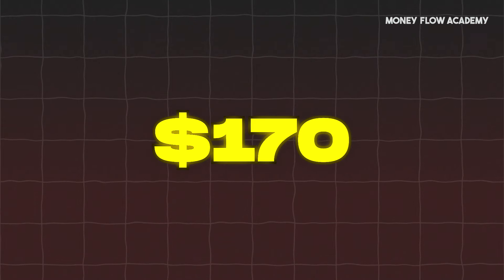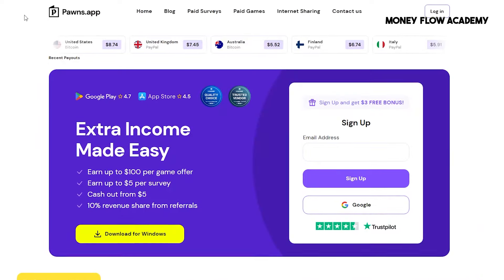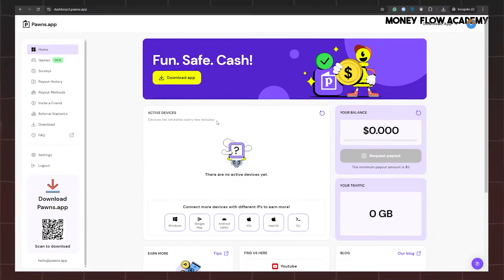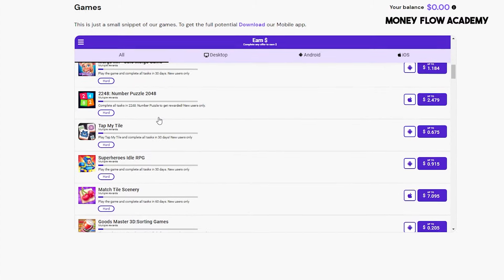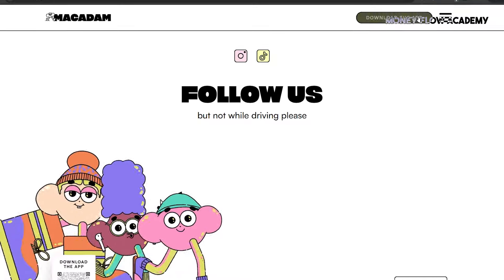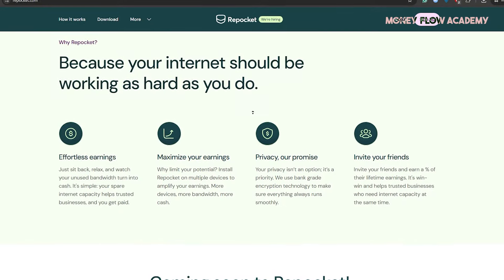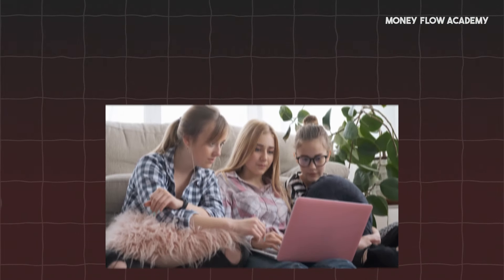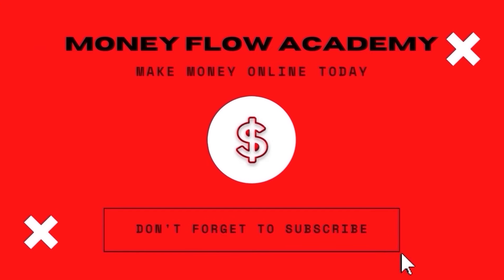EARN $170 PER DAY PAYPAL PASSIVE INCOME Using Your Phone (Make Money Online Fast)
In today's digital age, the idea of making money without lifting a finger sounds like a dream come true. The good news is, it's not just a dream. Thanks to three legitimate passive income apps, you can make over one hundred seventy dollars a day, all while focusing on other aspects of your life. These apps work seamlessly together to maximize your earnings, building you a stream of income that requires minimal effort on your part.

The first app on our list is the Pawns App, a platform that has received over four-point-four stars on Trustpilot, with nearly three thousand real user reviews from around the world. This proves it's one of the most reliable and well-rated platforms for earning money online.

The Pawns App allows users to earn passive income by sharing their unused internet data. It's a simple and effortless way to make some extra cash. The app offers a variety of payment options, including PayPal, Bitcoin, other cryptocurrencies, and over seventy gift cards from companies like Amazon and Google Play. This flexibility makes it convenient for users, regardless of how they prefer to receive their earnings.

The Pawns App is available in almost every country, meaning you can start earning today, no matter where you're located. Once you log into your account, you'll see a dashboard that displays your earnings. One of the great things about the platform is that you only need to accumulate five dollars to make your first withdrawal. This can easily be achieved within a single day if you follow all the steps outlined in this video.

There are primarily two ways to earn money on the Pawns App. The first is by completing paid surveys, accessible through the menu on the left side of the dashboard. The page is filled with various surveys that you can complete to make money online. These surveys usually take between ten to twenty minutes, and you can earn anywhere from a few cents to three or even five dollars per survey.

The Pawns App pays users for sharing their opinions on a range of topics, including fashion, technology, the automotive industry, and much more. Your earnings will depend on several factors such as your country and the device you're using. Generally, users from more developed countries have the potential to earn more from these surveys. Completing paid surveys is one of the fastest ways to start earning on the Pawns App, making it an ideal choice for those looking to earn money quickly.

The second major earning method on the Pawns App is sharing your internet data or bandwidth. The Pawns App is available on a wide range of devices and operating systems, including Windows, Android, iOS, Mac OS, and Linux. So, whether you're using a desktop computer, laptop, or smartphone, you can easily install the app and start earning some extra income by sharing your unused internet data.

It's that simple! Once set up, you can start earning passive income ranging anywhere from a few cents up to thirty-five or even seventy dollars per month, just by sharing your unused internet data.

To learn the rest of the strategy on how to make passive income using your phone, be sure to watch this video until the end!